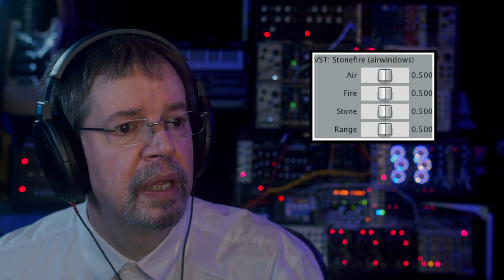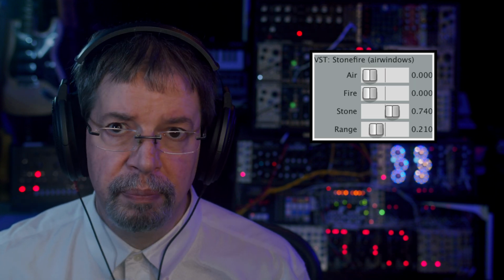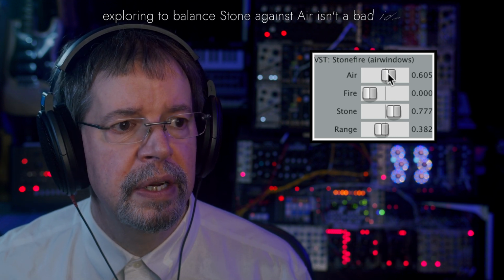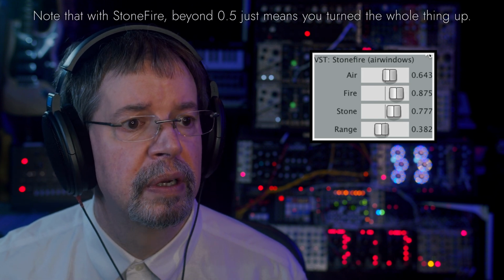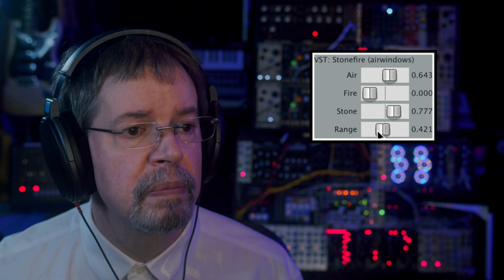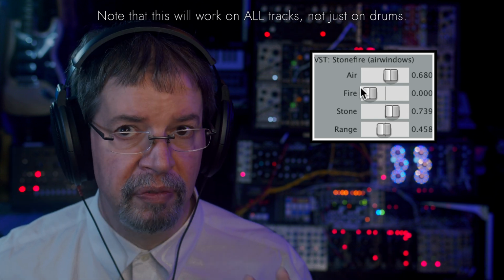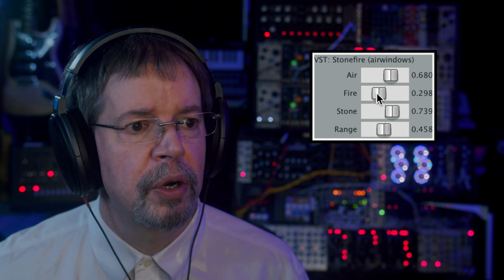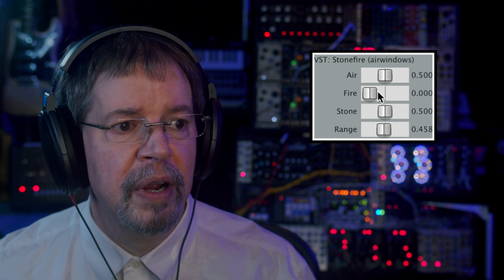Airwindows Stonefire: Free Mac/Windows/Linux/Pi AU/VST/Rack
There's a reason people have never turned to using Kalman filters for audio purposes.

They're tricky little buggers, unpredictable, with a 'filter slope' that makes no sense at all. They'll take the crossover point and bounce it around wildly, they'll throw in weird gatey behaviors, they'll turn what's supposed to be a 'smooth' 'filtered' sound into an edgy growl and sputter. They're meant to pull real data out of a pile of noise, not to take real audio and give you anything sensible. Nobody would want a Kalman filter for audio purposes.

Stonefire uses two different kinds of Kalman filters for audio, as crossovers. The top crossover is the same as what's in Air3. The bottom crossover comes with a range control (even though that won't give you a 'frequency') and is the same as what's in Kalman.

And when used properly, Stonefire gives you unprecedented levels of tonal control over the texture and presentation of your sound, in a way that almost doesn't even have to do with frequency.

There's three bands, plus the Range control. Air, Fire, and Stone. Each can be cut back to zero, or boosted (Fire and Stone match, while Air has a lot more gain on tap but will match from 0.5 down to 0.0.) If you cut them back to zero you'll get the weird Kalman behavior, but it'll help you set the Range control appropriately. You can set it so Stone covers the lowest lows (never JUST those, it will always do other stuff too) or up to the high mids and lower treble.

Then, if you keep everything balanced and make smaller adjustments, the secret of the Kalman filter emerges. You have to use it as a crossover, and let it apply its incredibly strong character to texture, not frequency. It utterly fails to be a 'filter', but it's an extraordinary texture-shaper, and it's what I'm going to be building the upcoming ConsoleX system around.

Use the Air control like you would in Air3. You can cut back super-highs while seeming to not affect the brightness at all, with a strikingly natural effect. Or, boost it to bring that sparkly aura and light up the sound. It's a custom algorithm that deals with high sample rates by just ramping up the boost: treat it with respect, but it's there to serve your needs for glitter or lack of same.

Use the Fire control like it was an attitude knob, as much as a midrange. You can get a lot of wildness out of this one with careful settings of Range. Between Fire and Stone, only one can be louder: it's a crossover. If you're boosting Fire, that means you want your sound to command attention.

Use the Stone control like it's the bedrock of your sound. If you lean entirely on it and kill all the Fire, you'll get a monumentally heavy, sputtering, gatey foundation that zeroes in on the lowest lows, but also tries to put backbone behind anything it thinks is heavy and powerful. This includes lower midrange. Cutting it can control unwieldy bass, but adding it isn't the same as adding a 'bass boost': it'll zero in on things like kick weight and try to present them with unnatural isolation. The secret to adding weight with the Stone control is to let it not seem to be that much of a boost: you can transform the feel of a sound well before you hear 'added bass'. You can also dial the Range up and use the same effect up into the midrange, for an intensely solid punchy character anywhere a sound seems flimsy.

God help you if you try to measure this thing with PluginDoctor or SPAN. I don't even have any idea what will happen. It's all made out of Kalman filters, which are not for use with audio.

Except… when they are ;)

Enjoy the new tone shaping. If it's too ugly, use way less, see how it treats you :)